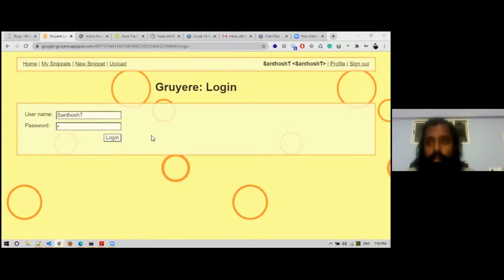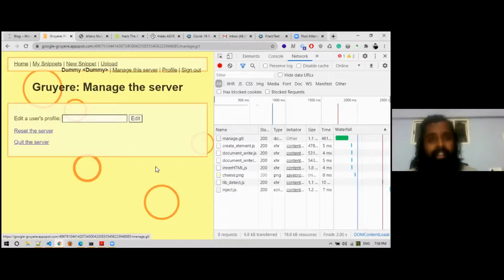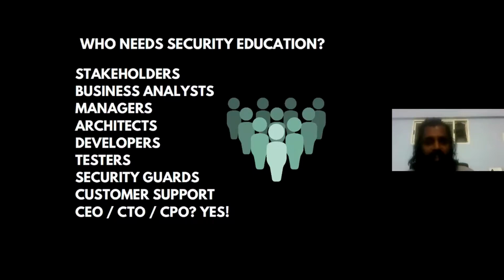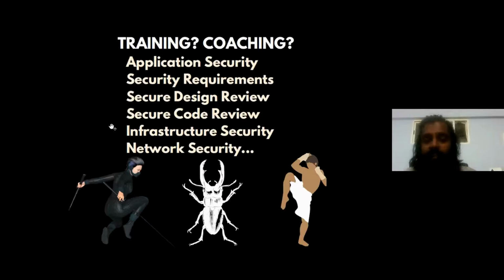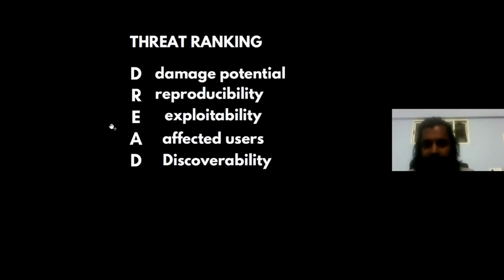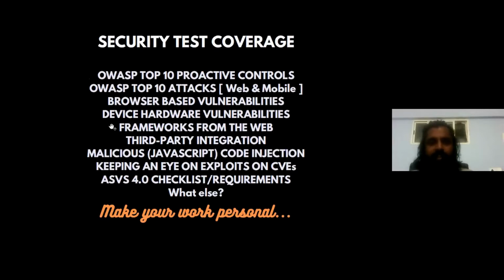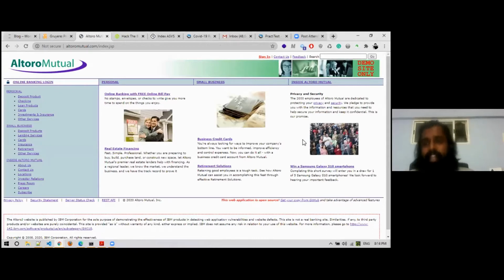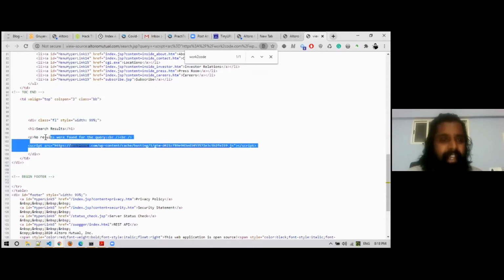Managing Security Tests and Creating a Secure Culture - PractiTest [guest] Webinar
The significance of cybersecurity is growing in today’s world and so are white-hat hackers who are upskilling to fight the hackers who are equipped with malicious or wicked intentions. In this webinar, we are going to focus on how a company or a group of security professionals can manage their security aspects of the software in a very pragmatic way and derive value out of it. And the main value addition here is to keep the black-hat hackers away from your application/company/software.

We will look into drafting security requirements based on the context at the very initial phase of the software development lifecycle, categories of tests in order to focus on test coverage, measuring the severity of security vulnerabilities using various models, security testing guide in terms of implementing the process etcetera.

Not to forget that, most of the hackers who get certified usually go through theory and when they are asked to perform security tests, they fail. I (Santhosh Tuppad) come from a background where I did all the learning by myself since 16 and I am still learning to go deeper in the security area. I welcome you to this webinar wherein I would like to cover security test management from an unconventional point of view which can really add great value to your company or your software and help protect the privacy and the data of your users.
Let us, deep-dive.

Guest Webinar by Santhosh Tuppad